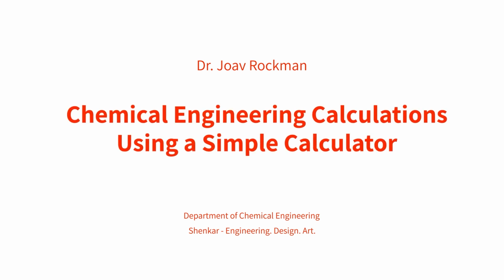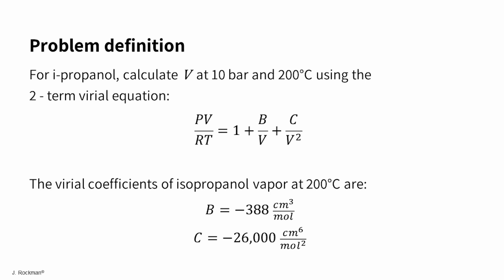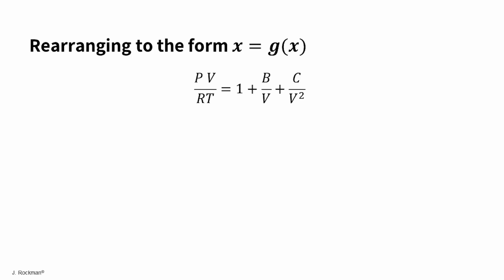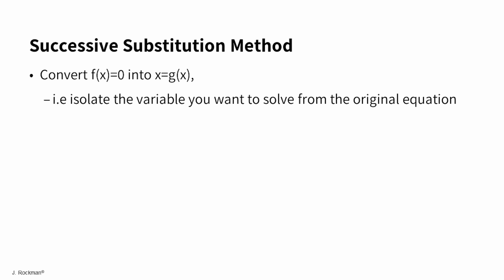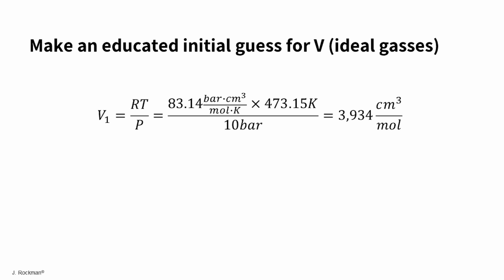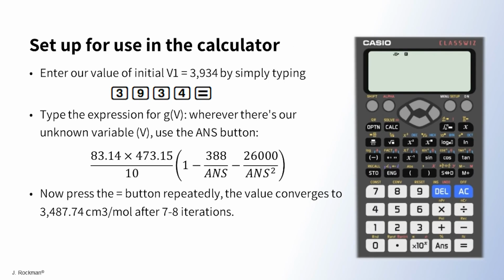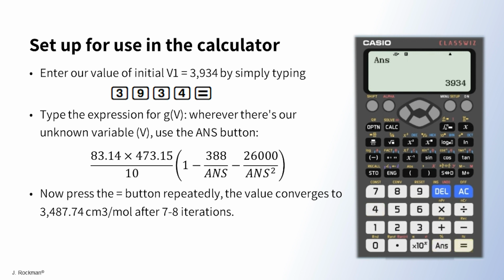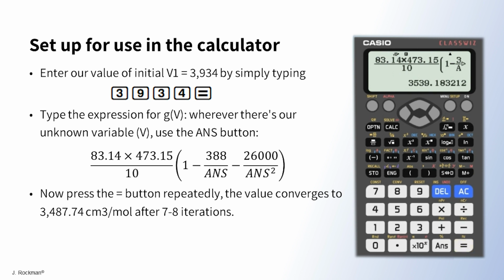Rockman’s Chemical Engineering Calculations on a Casio Calculator: Successive Substitution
Shows how to use the Casio calculator to solve a cubic equation that calculates the specific volume of a gas, using the successive substitution method.